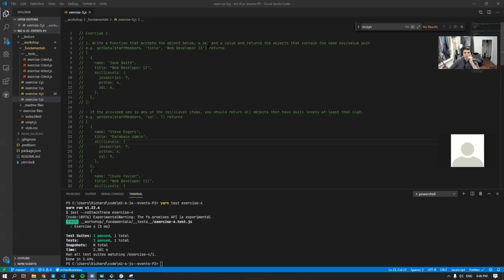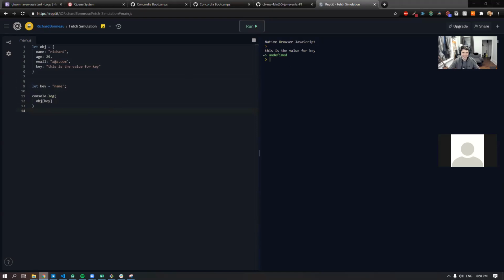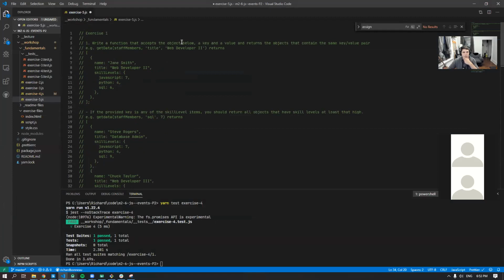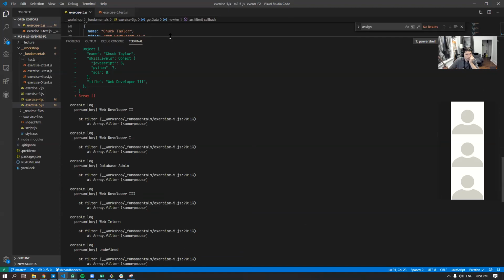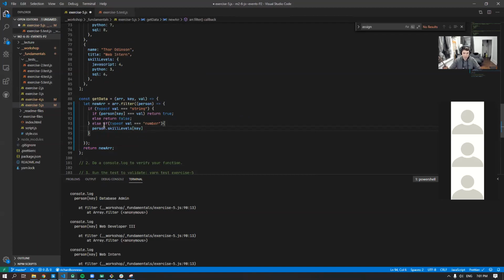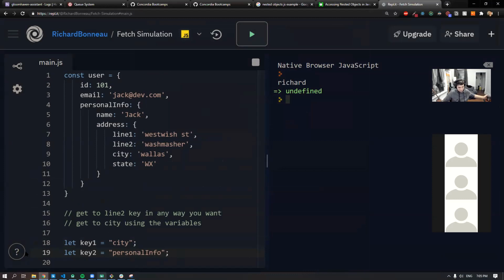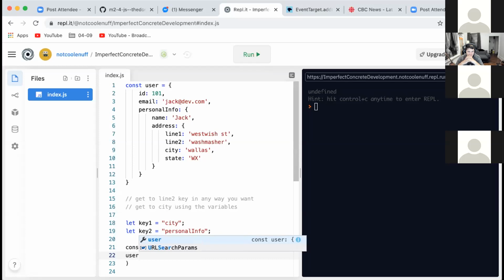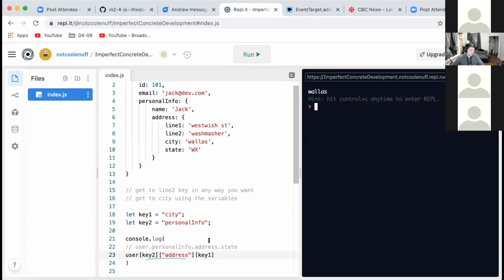Recap on Filter, Map and accessing nested objects pt2